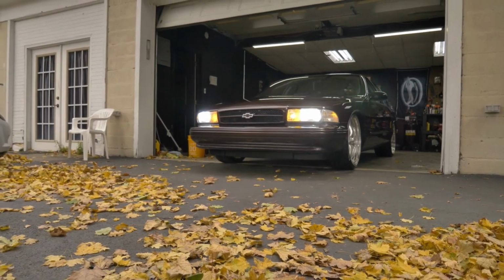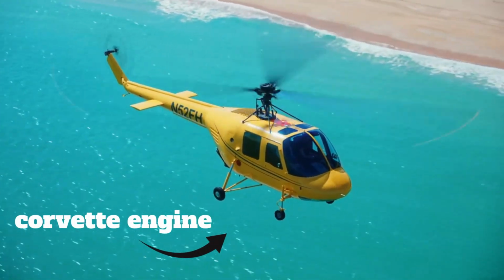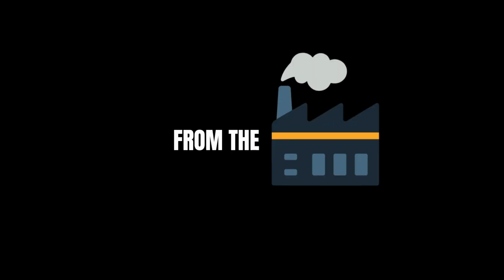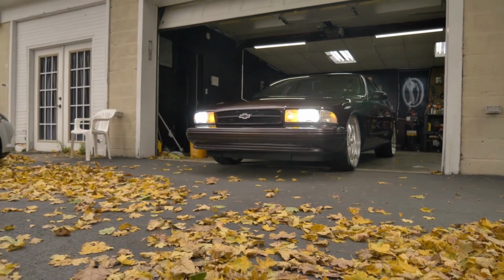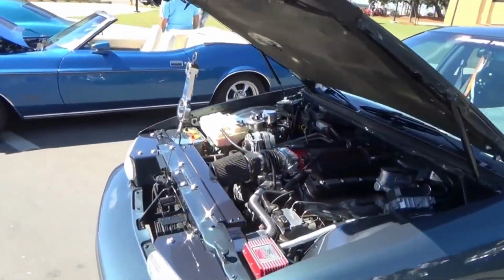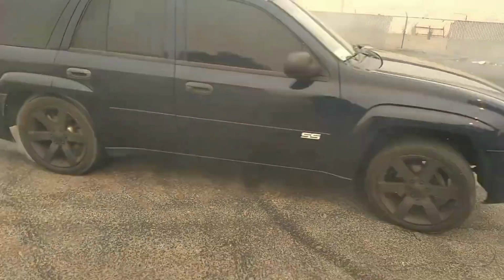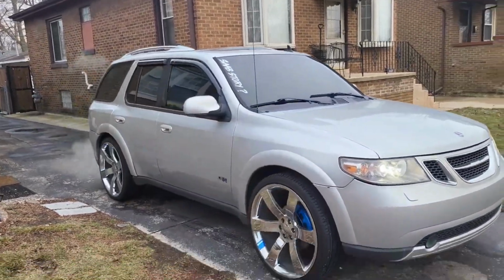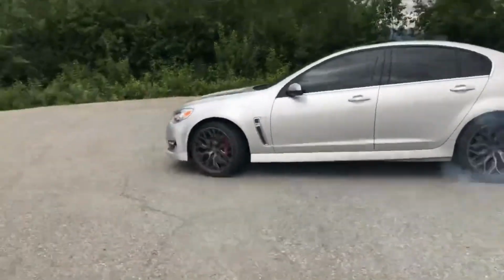Cars You Would Never Guess Had The Same Engine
This video explores the world of cars that share the same engine as the iconic Corvette. From high-end supercars to more affordable options, the video showcases a variety of vehicles that have been powered by the legendary Corvette engine.